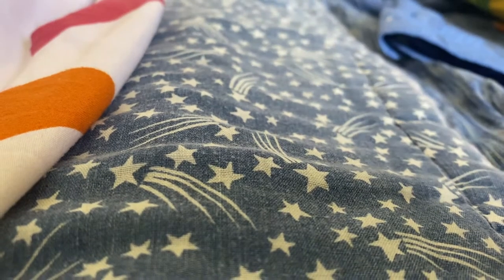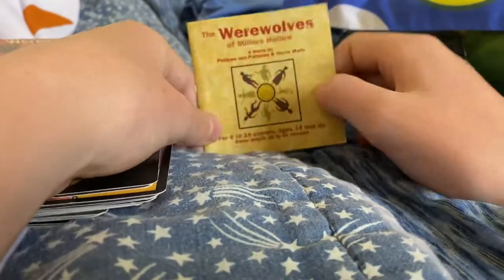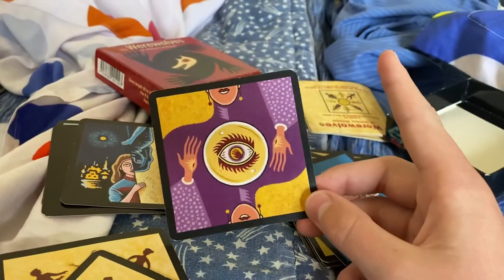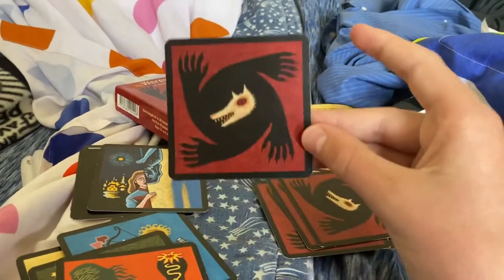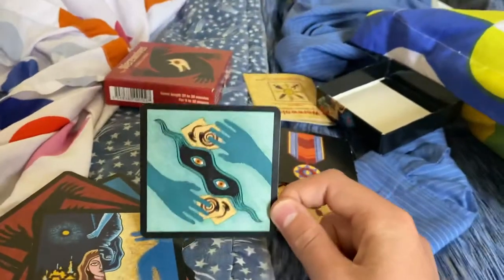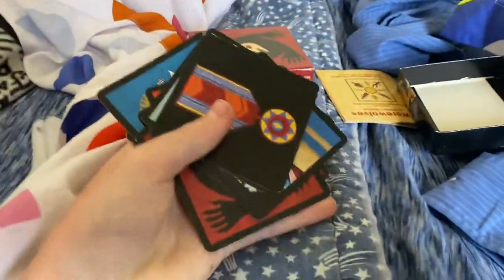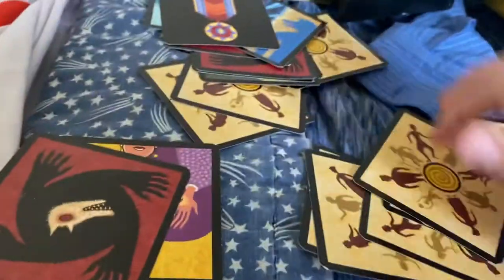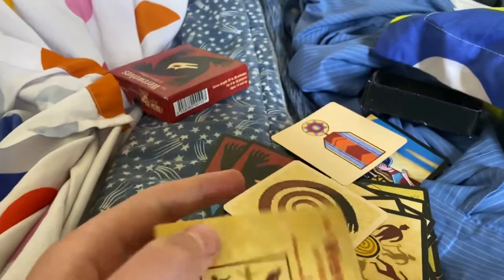How to play “The Werewolf’s Of Miller’s Hollow